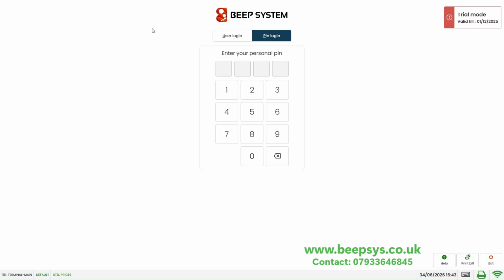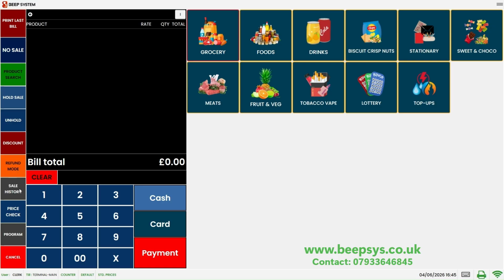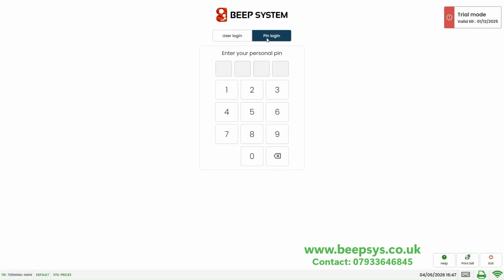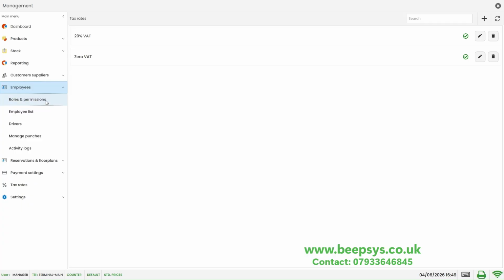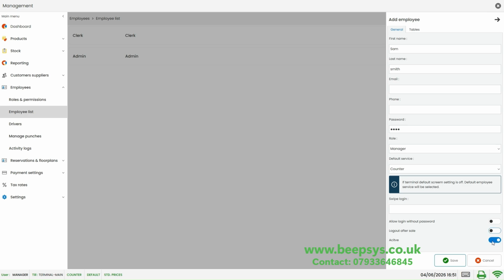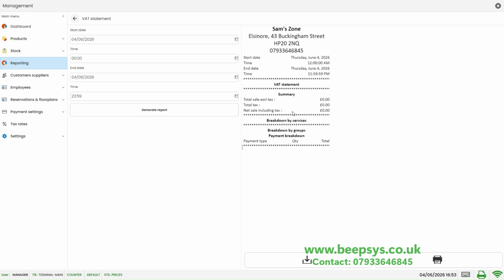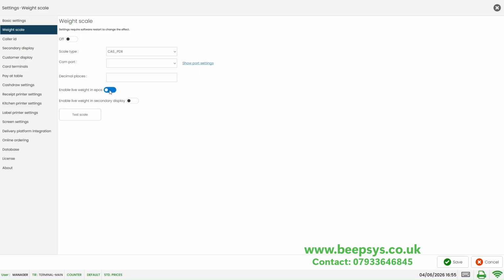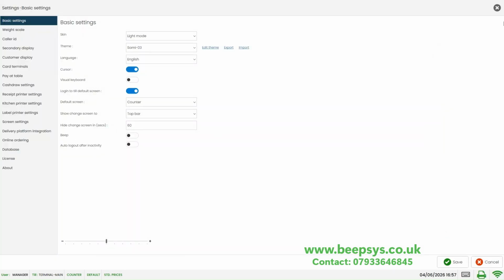Beep System system Introduction